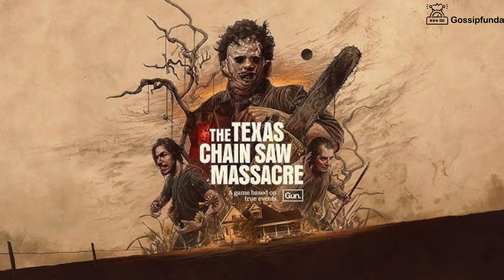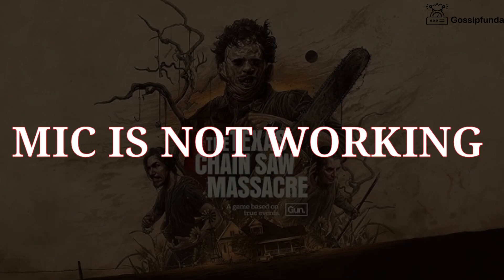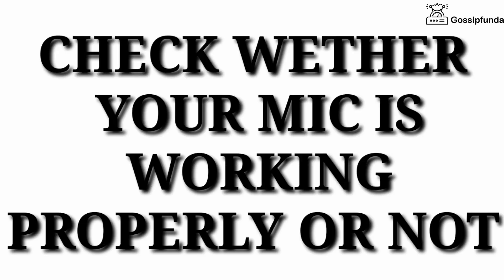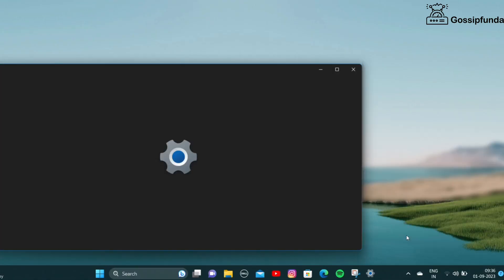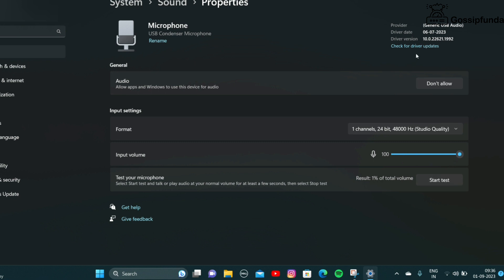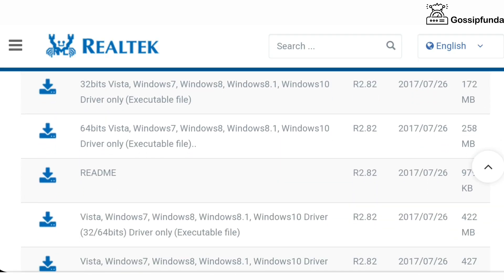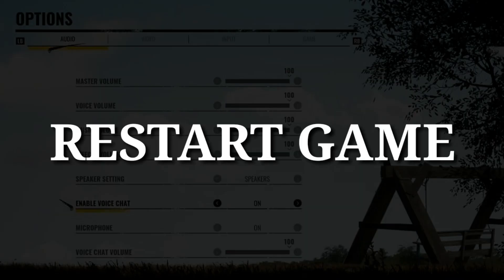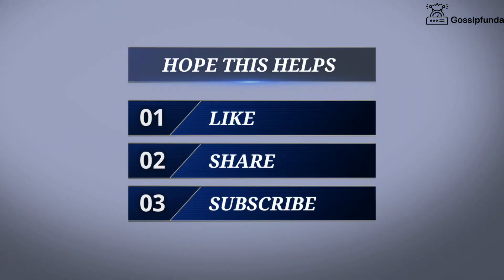Texas Chainsaw Massacre game mic not working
How to get mic working in Texas Chainsaw Game

1. Link to the short in question
2. Link to your YouTube channel (for ownership verification)